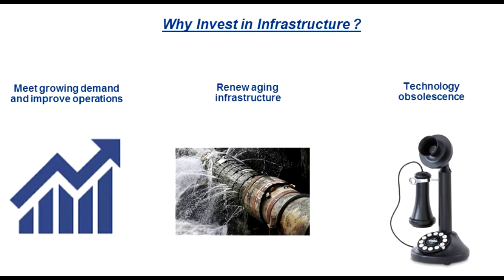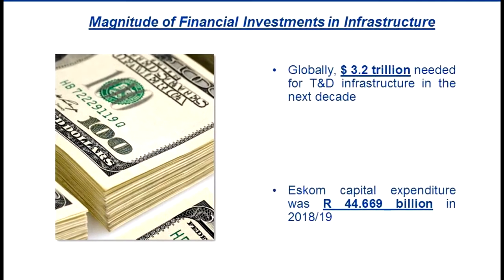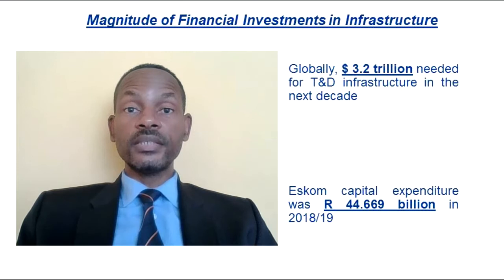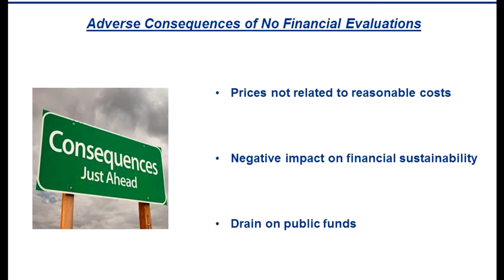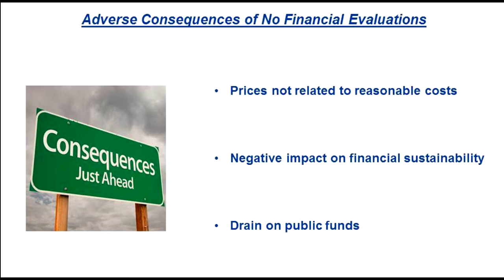SAIEE TRAINING ACADEMY 2020 - PROMO: Fundamentals for Financial Evaluation of Projects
The SAIEE Training Academy presents this promotional video on

"FUNDAMENTALS FOR FINANCIAL EVALUATION OF PROJECTS"

This course is hosted by Nhlanhla Mbuli (Corporate Specialist, Grid Planning, Eskom // Senior Research Associate, University of Johannesburg.

If your are interested in attending this course, contact the SAIEE Training Academy on , or email the Training Academy Course Coordinator, Roberto Benites, at